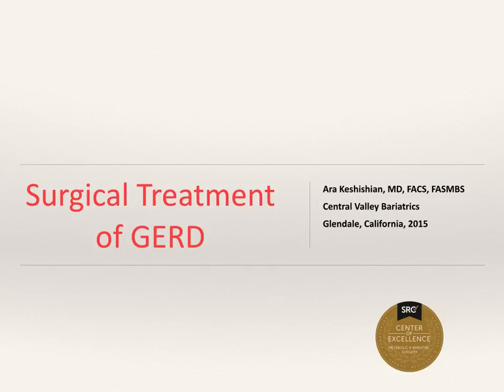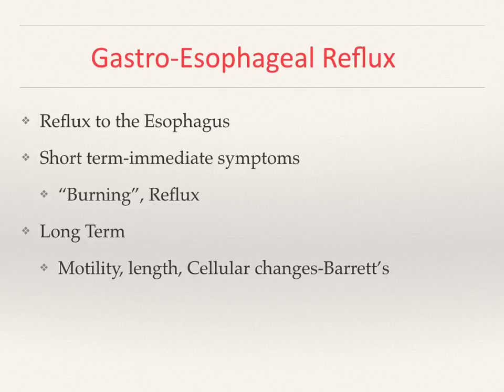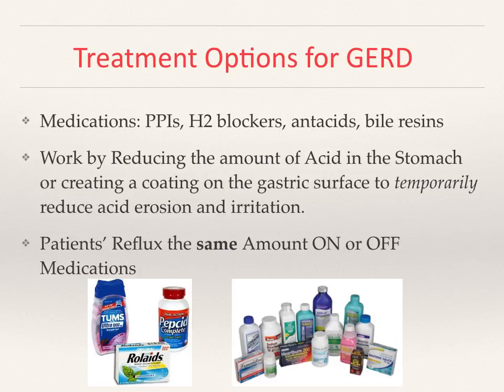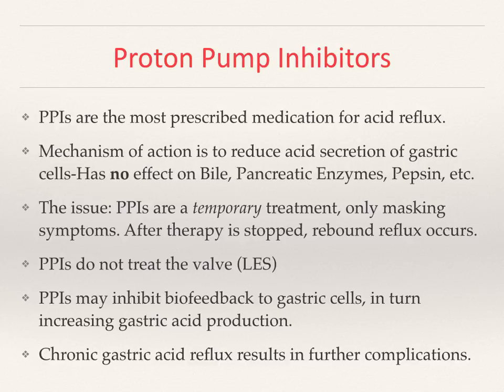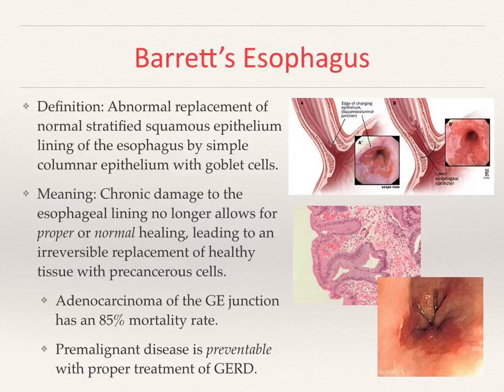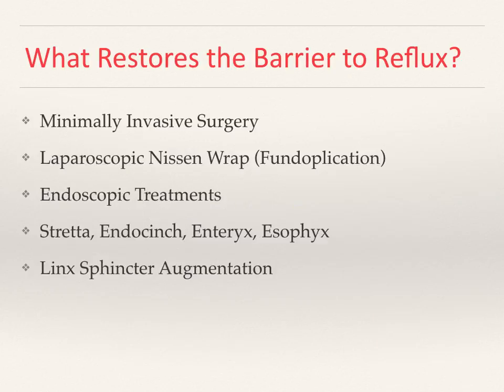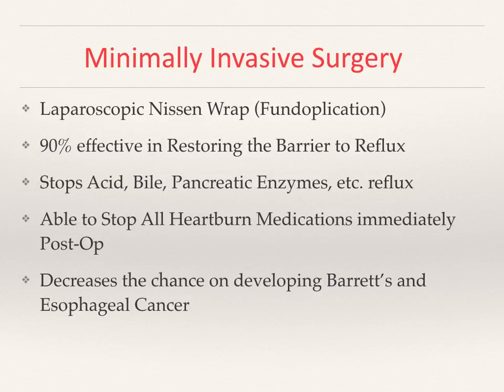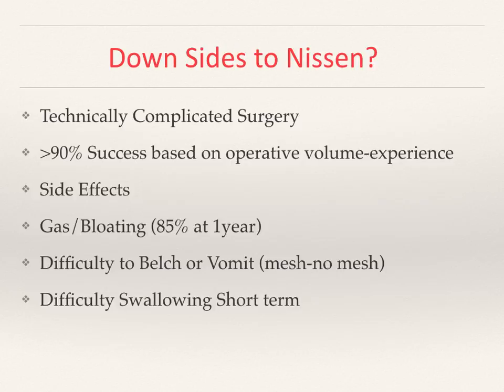GERD Surgical Treatment